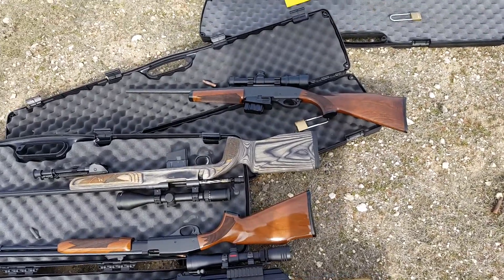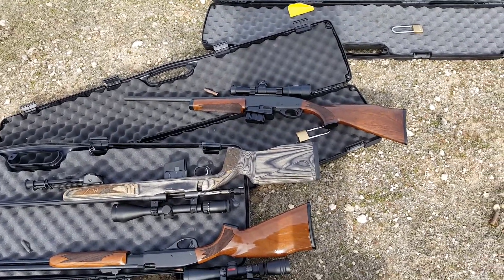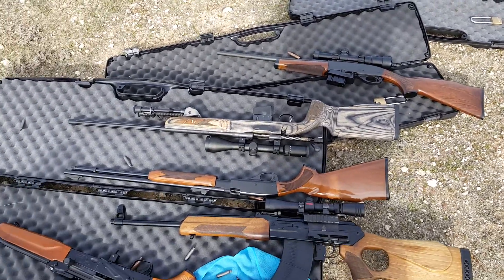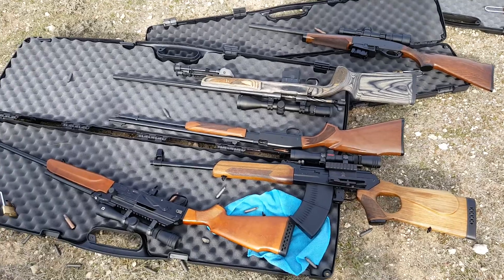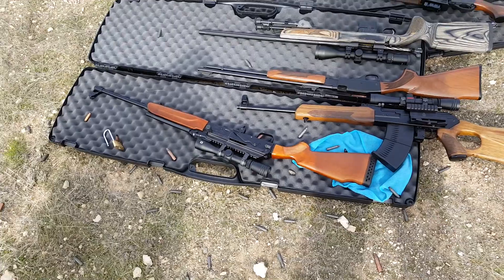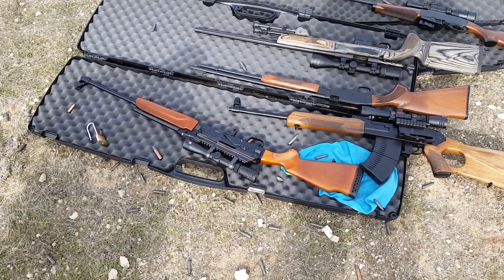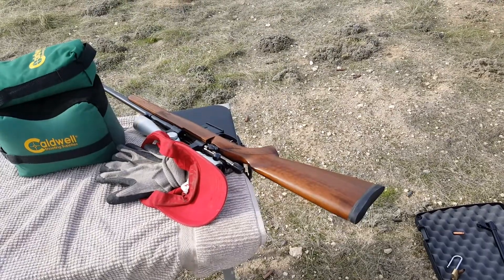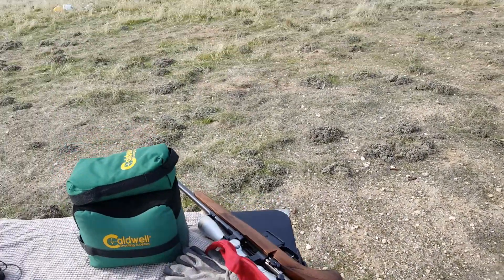Early February day in the desert.